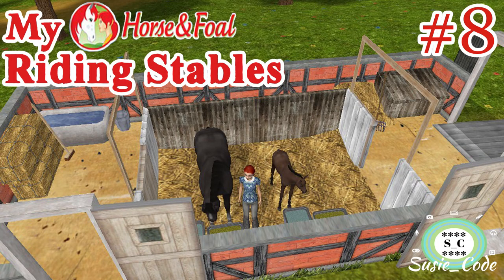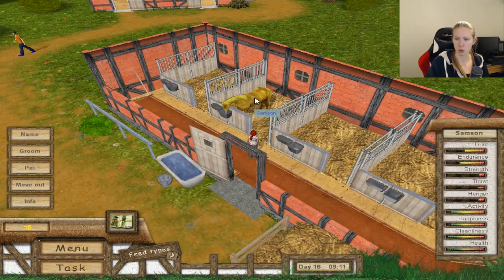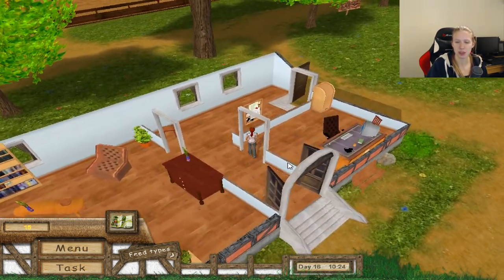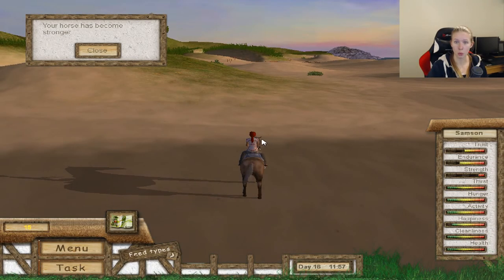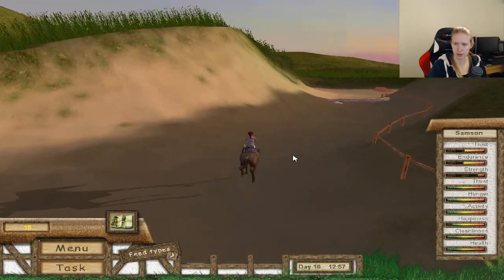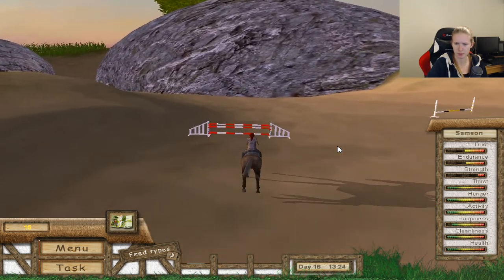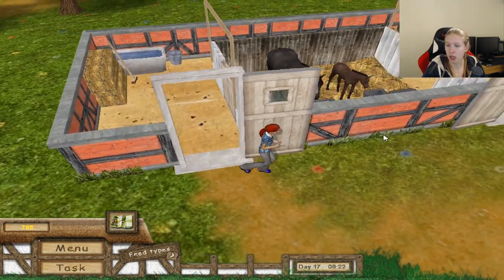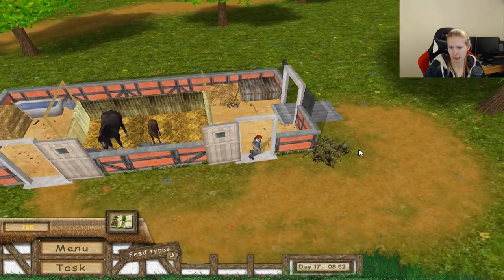Let's Play || My Riding Stables #8 - The new foal is born!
Welcome to a new game series with an older but charming horse game.

In this episode, we take a look at the new farmhouse since we have upgraded it. Sapphire has also given birth to her new foal and it is so cute! It is named Yoko and has a beautiful brown coat!

We also take a look at the area that has open up after I upgraded the farmhouse. It is so beautiful!

This time we are looking into a game called My Riding Stables. This game was released in 2008 so yeah the graphics is a bit old. But I have such good memories from this game from my Childhood 😀

You can choose between 3 different ways to run your stable:

- Stable manager - breed, train and sell horses

- Riding Star - You organize shows and compete in them.

- Riding instructor - you learn people how to ride, have riding lessons on different levels.

You can upgrade your stable, main house, build a guest house, build a riding arena, compete and explore around on the fields, forest and so on.

So Enjoy this game series 😃